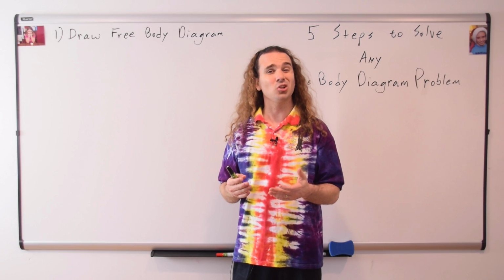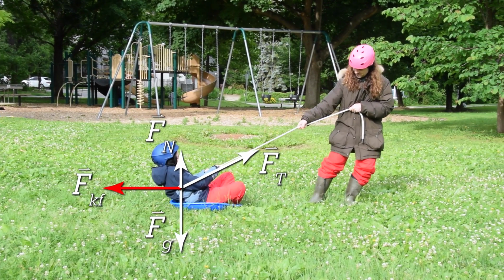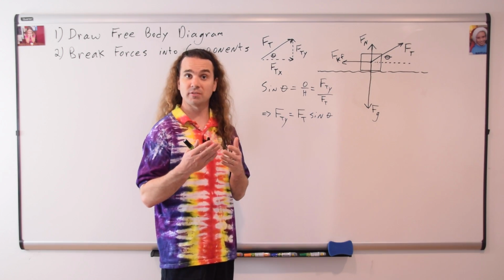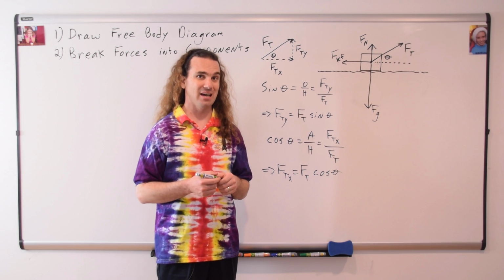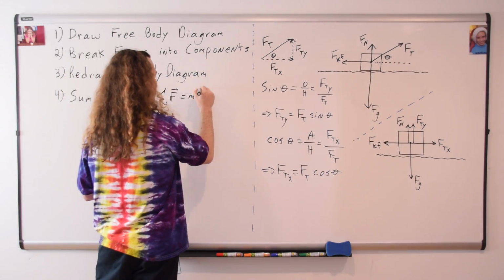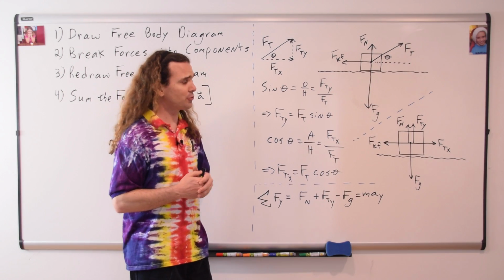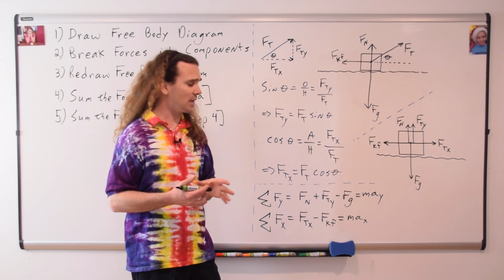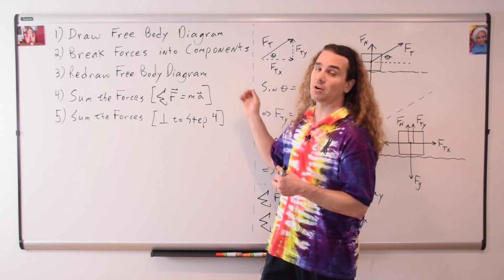5 Steps to Help Solve any Free Body Diagram Problem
Learn how to solve problems that have Free Body Diagrams!
This is an AP Physics 1 topic.

0:00 Intro
0:15 Step 1) Draw the Free Body Diagram
0:50 Step 2) Break Forces into Components
1:37 Step 3) Redraw the Free Body Diagram
2:15 Step 4) Sum the Forces
2:45 Step 5) Sum the Forces (again)
3:13 Review the 5 Steps

Multilingual? Please help translate Flipping Physics videos!
- Abdulaziz Alhurr تمت ترجمة هذا الفيديو للغة العربية من قبل

Next Video:
An Introductory Tension Force Problem

Previous Video:
Introduction to Equilibrium